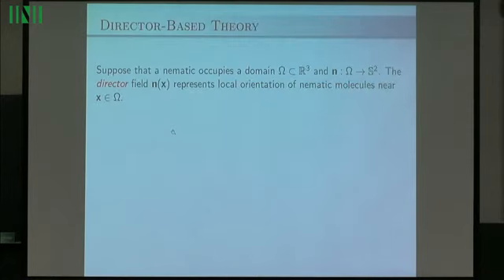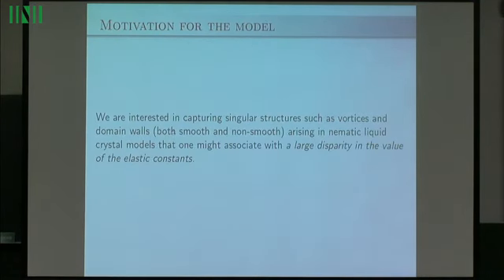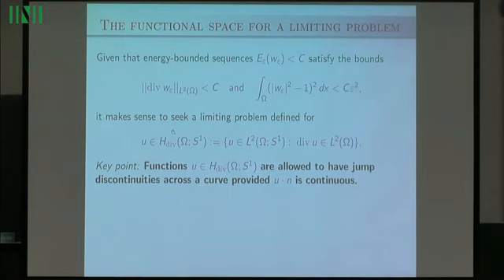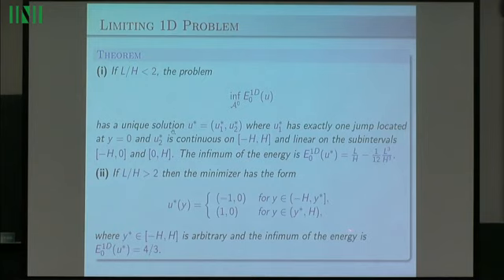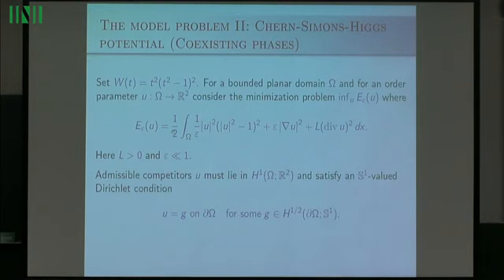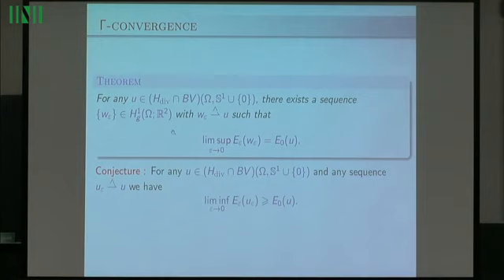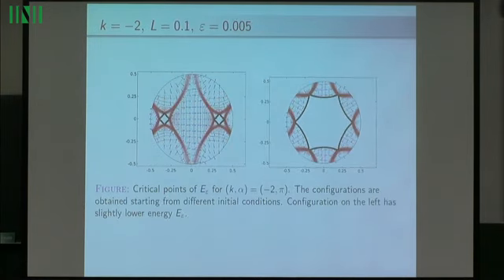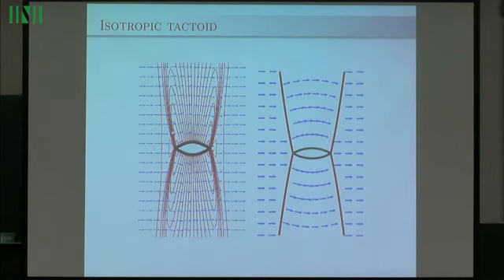DNMW01 | Prof. Dmitry Golovaty | Interfaces with singularities: understanding phase transitions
DNMW01 | Prof. Dmitry Golovaty | Interfaces with singularities: understanding phase transitions in nematic liquid crystals

Speaker: Professor Dmitry Golovaty (University of Akron)
Date: 18th Jan 2019 - 9:45 to 10:30
Title: Interfaces with singularities: understanding phase transitions in nematic liquid crystals
Event: (DNMW01) Optimal design of complex materials
Abstract: Experimental data indicates that the nematic-to-isotropic phase transition in liquid crystals may proceed via evolution of interfaces that are not smooth.  In this talk, our goal is to provide a possible explanation for the observed singularities of the phase boundaries. &#60;br&#62;&#13;&#10;&#60;br&#62;&#13;&#10;In order to develop an initial understanding of transitions between the ordered and disordered states, we formulate a simple toy model based on the modified Ginzburg-Landau-type energy defined over vector fields on the plane. The corresponding variational model consists of anisotropic gradient terms and a potential that vanishes on two disconnected sets.  &#60;br&#62;&#13;&#10;&#60;br&#62;&#13;&#10;The principal observation from the study of the simplified model is that the phase boundary singularities can be explained by large disparity between the elastic constants in the gradient contribution to the energy. In the talk we will present a combination of rigorous analysis and numerics that leads to this conclusion. This is a joint work with Michael Novack, Peter Sternberg, and Raghavendra Venkatraman.